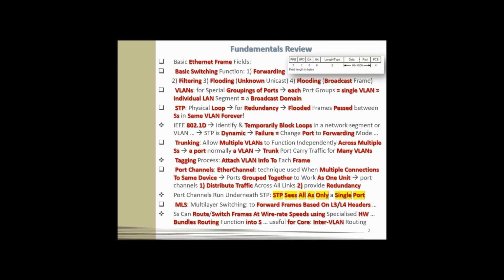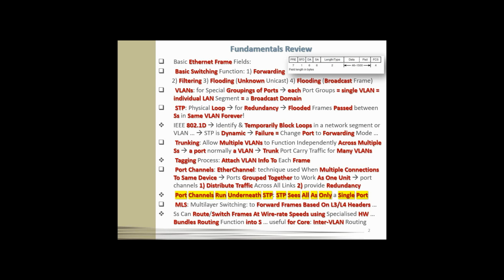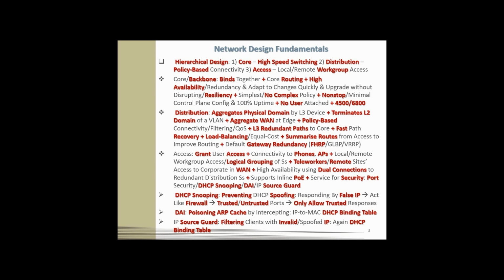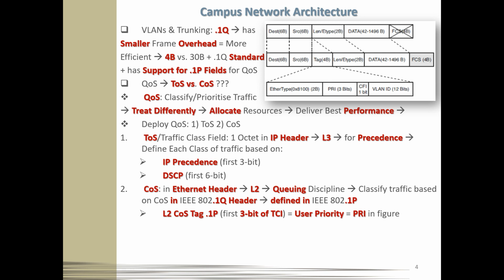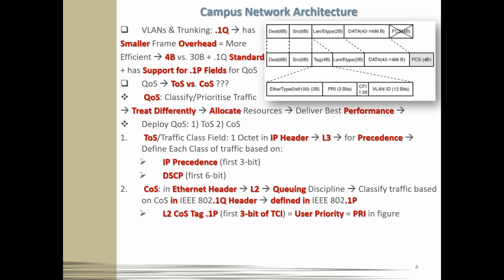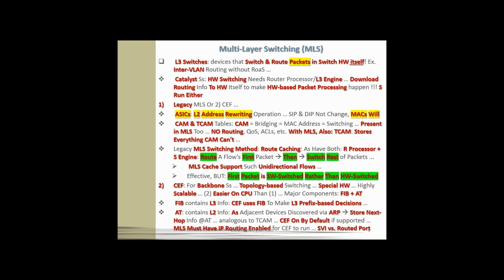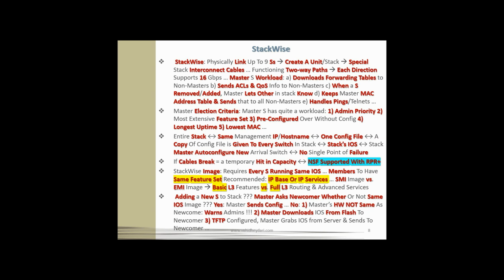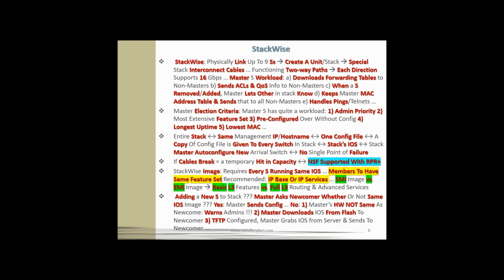Advanced Network Switching - Video 1 - Switching Fundamentals Review + Campus Architecture + MLS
Advanced Network Switching - Video 1 - Switching Fundamentals Review + Network Design Fundamentals + Campus Network Architecture + MLS